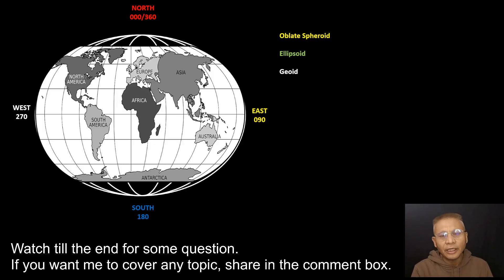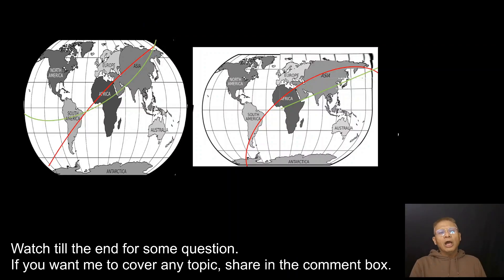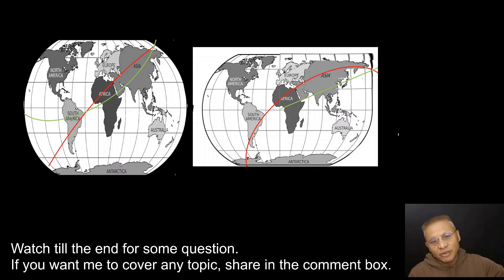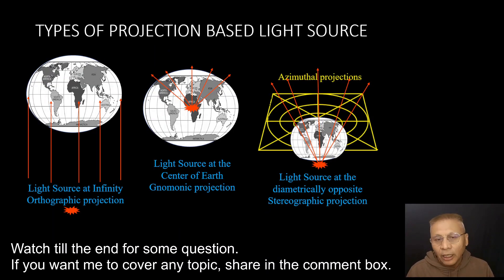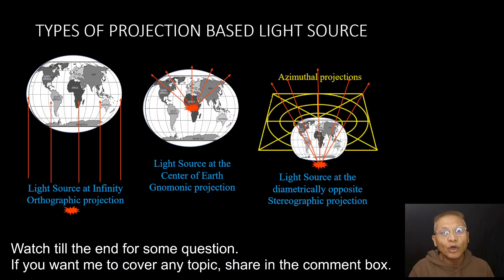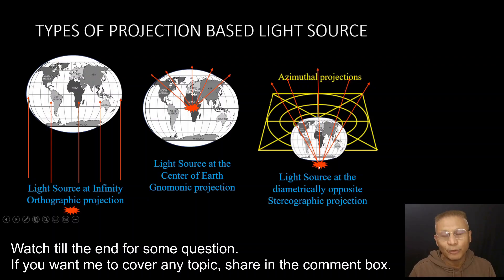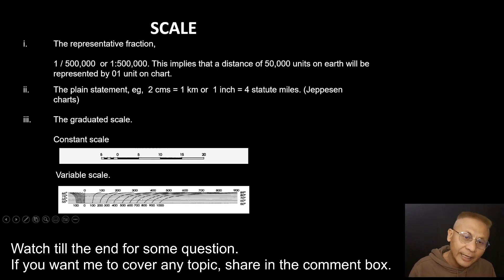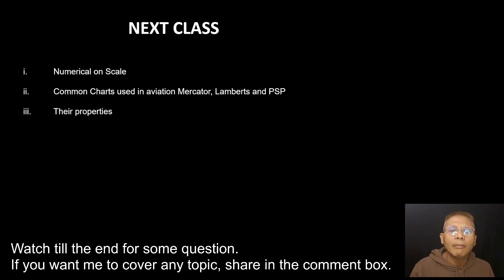General Navigation Lesson 3 Maps and Charts Part 1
In this class I have covered Maps and Charts Projection, Types of projection, Properties of Maps and Charts, Scale, Scale Factor etc. Also watch my first class on Air Navigation for better understanding on shapes of the Earth.